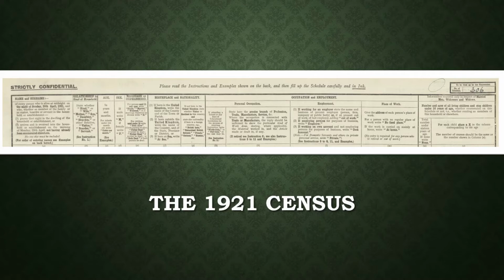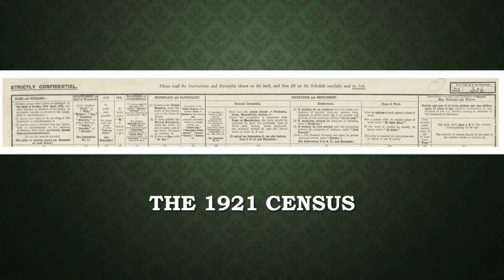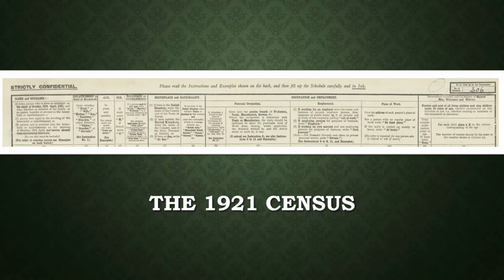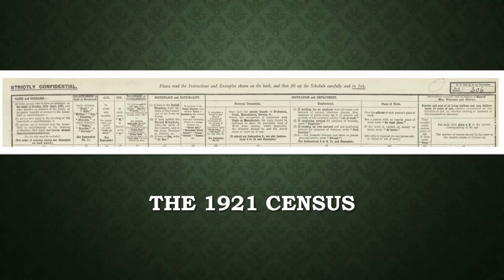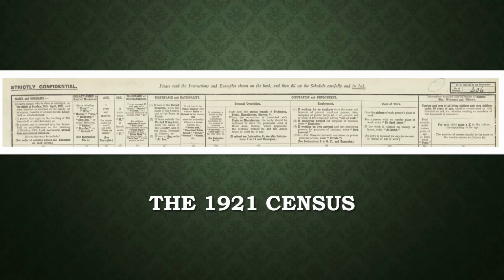1921 Census - an explanation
I have just added this video to my course, UK Family History Research for the Beginner Genealogist (link below) - and I am letting you have it here for free.  I hope you find it useful.